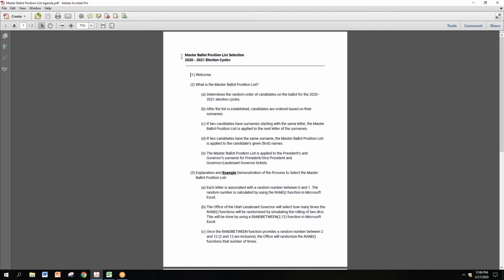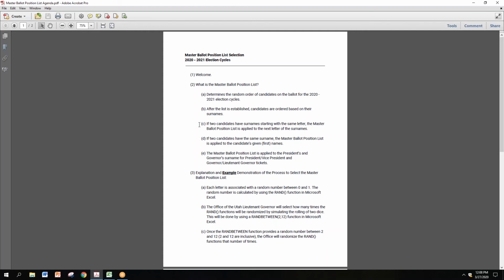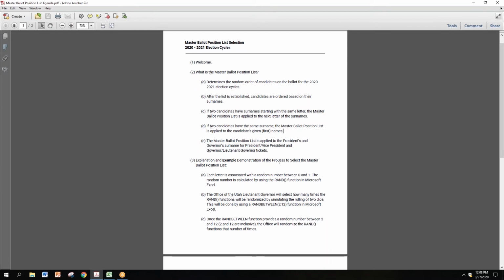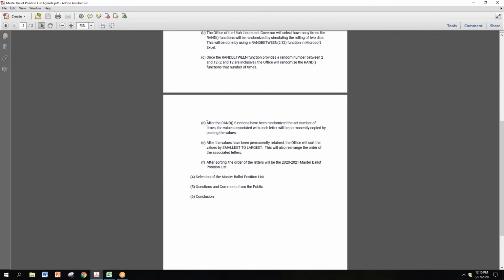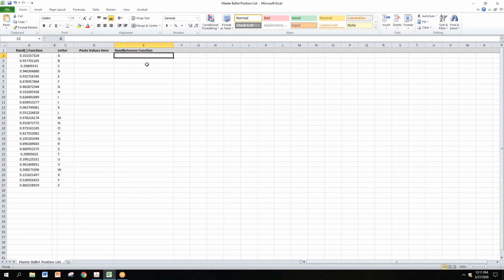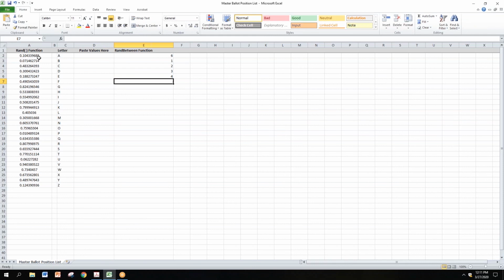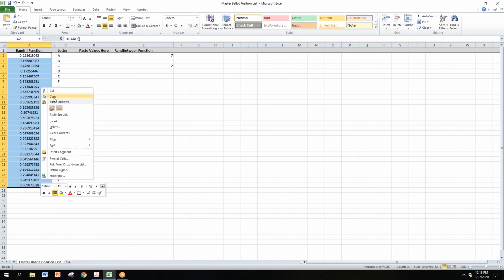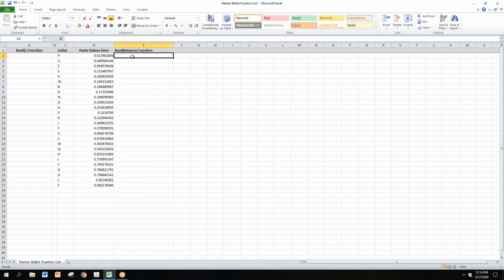2020 -2021 Master Ballot Position List Selection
Candidates in Utah are ordered on the ballot according to a random alphabet.  This alphabet is known as the Master Ballot Position List.  This video shows how the Office of the Utah Lieutenant Governor established the Master Ballot Position List for the 2020 and 2021 election cycles.

More information about the Master Ballot Position List and how candidates are placed on the ballot can be found at this link: